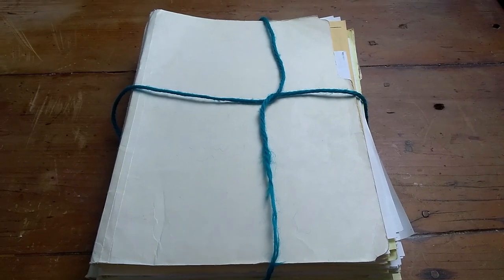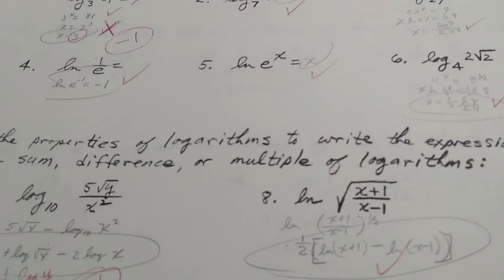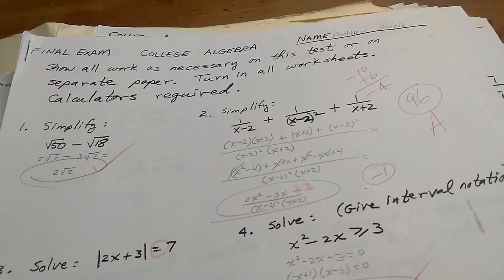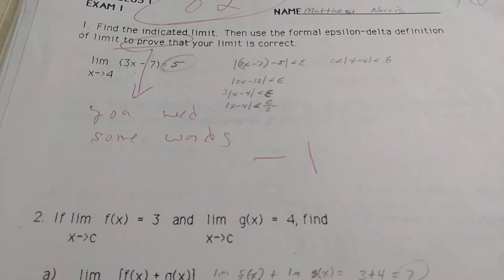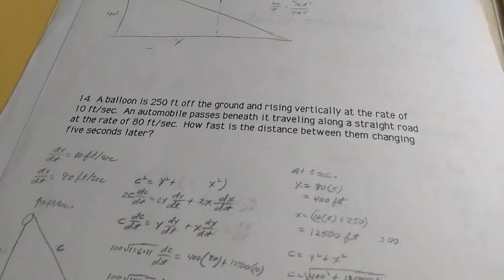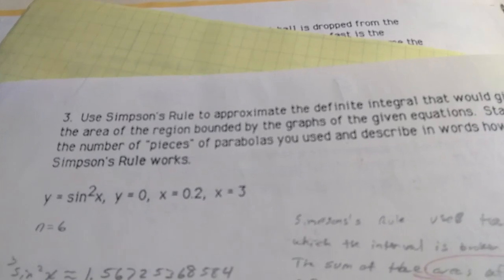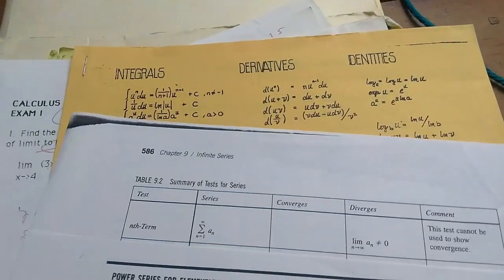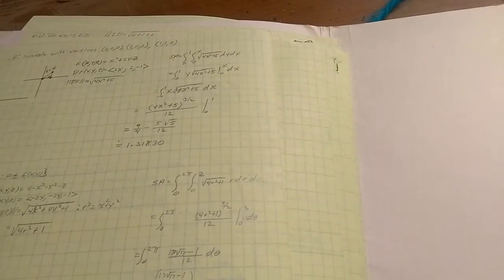Unboxing Old Math Homework/Exams (College Algebra, Precalculus/Trigonometry, Calculus 1, Calculus 3)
In this video I unbox a bunch of folders that my friend put in my mailbox. The folders contain math homework and/or exams from the following courses.
College Algebra - Spring 1992  0:36
Trigonometry/Precalculus - Fall 1992 4:38
Calculus 1 - Spring 1993 6:17
Calculus 3 - Summer 1994 14:27